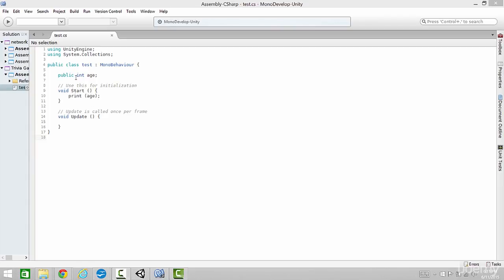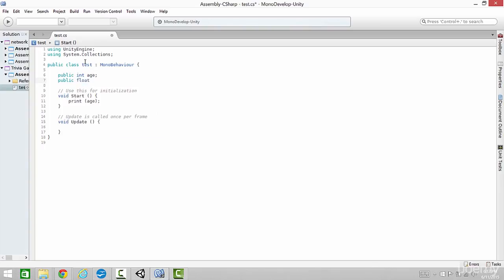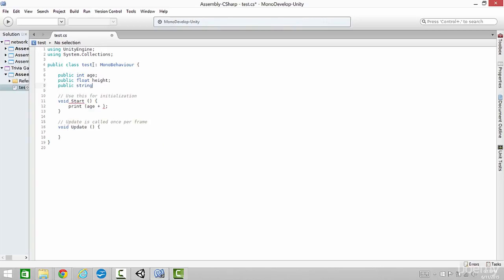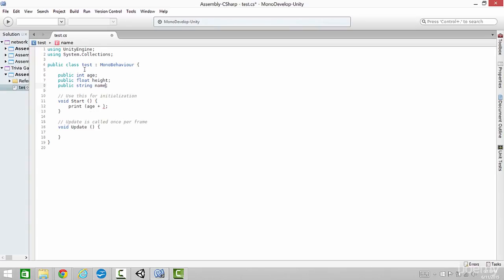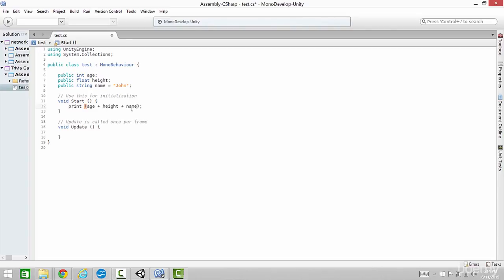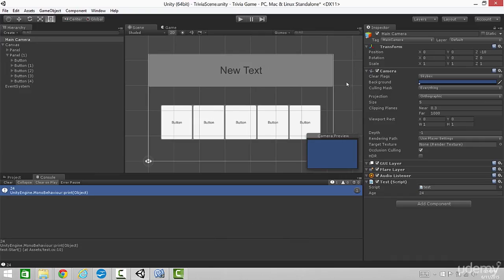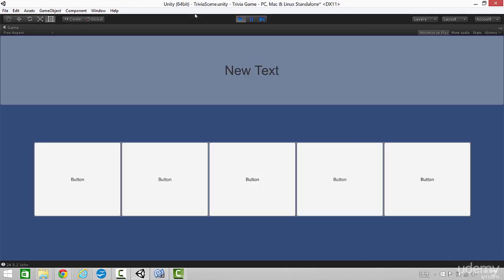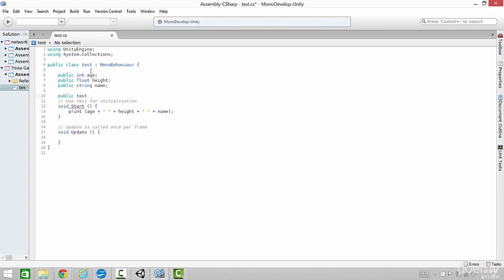005 More Data Types